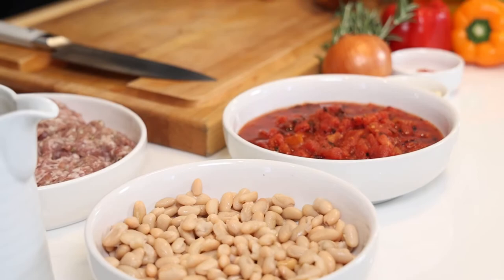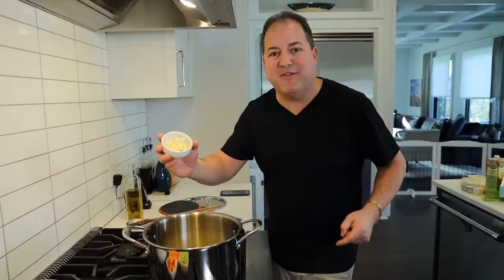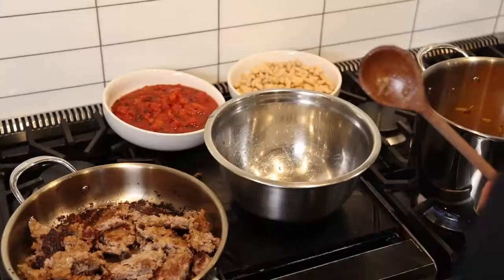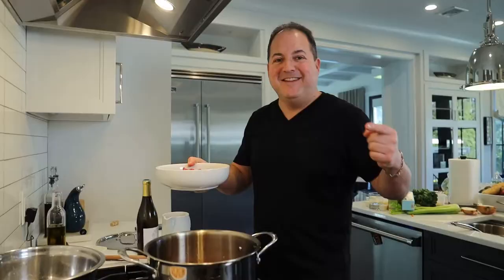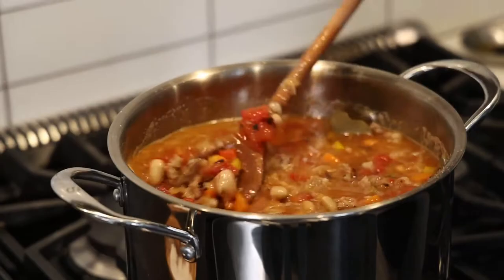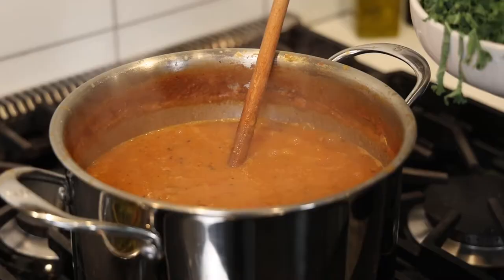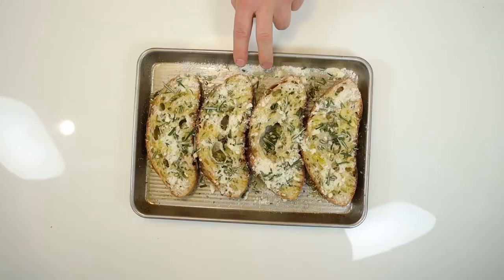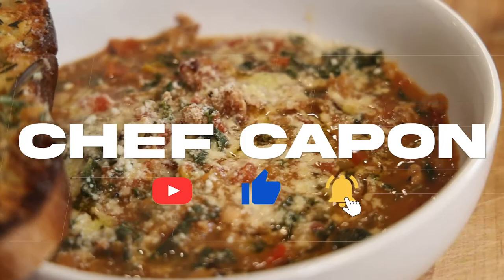White Bean and Kale Soup Recipe! A winter Favorite! | Chef Capon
Sundays are for Soup! Take your time and cook it nice and slow! Nothing more satisfying! Especially this sausage, white bean and kale soup with a touch of Tomato and finish it with lots of Parmesan cheese!! Enjoy!!

Sausage, White Bean & Kale Soup

Ingredients:
2 lb. Sweet Italian Sausage ground or Bacon diced
2 Cups chopped White or Red Onion.
8 Large Garlic Cloves, sliced
1 Cup Carrots, peeled & diced
1 Cup of Celery, diced
4-15oz Cans Cannellini Beans, drained and rinsed
3 -28 oz. Cans Diced tomatoes ( fire roasted if possible)
3 Quarts Chicken, Vegetable Stock or Water
3 Bay Leaves
A pinch of Chili Pepper Flakes
1 Tbs Calabrian chili paste
2 Bunchs of Kale, cut into chiffonade (thin ribbons)
1 Red and yellow pepper diced
4 Sprigs fresh Rosemary
Shaved Parmesan Cheese (optional to finish)
Salt and Pepper to taste
1 Cup Extra Virgin Olive Oil to drizzle

Directions:
In a large stock pot on high heat, add caramelize sausage until lightly brown and remove once browned
Add oil, onions saute for 3-5 minutes, then add garlic until lightly browned, Add Calabrian chili paste then carrots, celery, saute for 2-3 minutes followed by diced peppers.
Add beans, tomatoes, bay leaves and chicken stock then add your back the sausage crumbled by hand then bring the pot to a boil, season with sat and pepper Take out bay leaves and let Simmer for approximately 1 hour minutes. And stir bottom of pot often as to not let anything burn on the bottom.
After 1 Hour remove bay leaves then using a potato masher, crush some of the beans to help thicken the soup then fold in kale & rosemary and cook until wilted. Remove rosemary.
Serve in a bowl, top with grated parmesan cheese and a drizzle of olive oil, garnish with toasted bread or even better a garlic parmesan crouton.

*You can also serve with a poached egg in the middle... Great for reheating the next day!